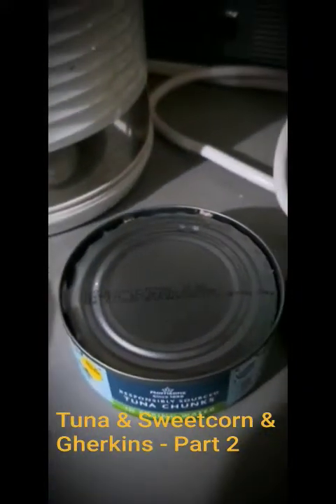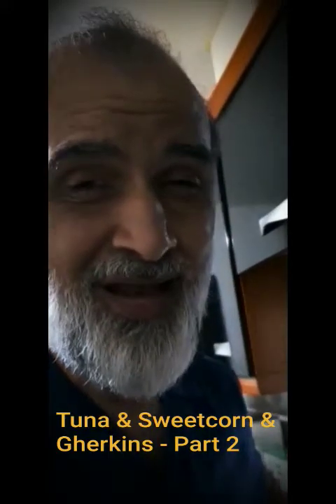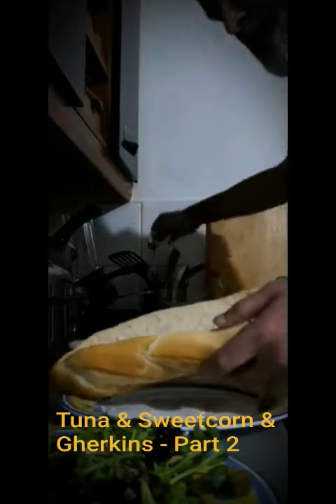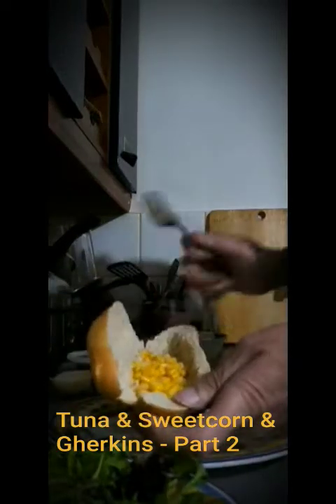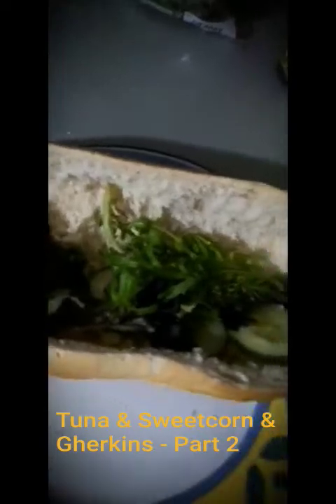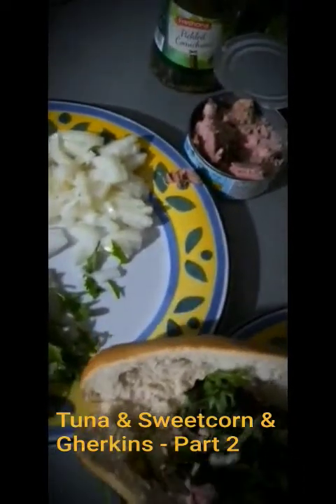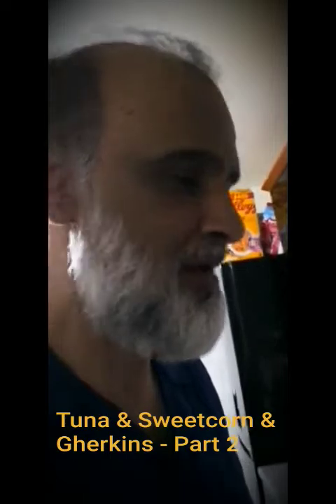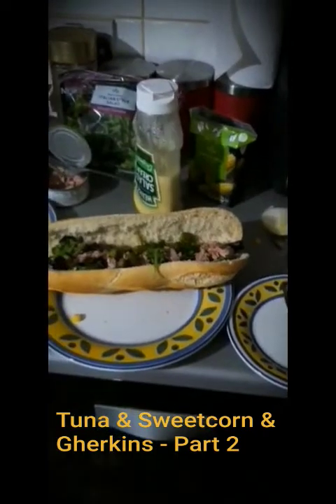Chef Zam - Tuna Sweetcorn & Gherkins - Part 2